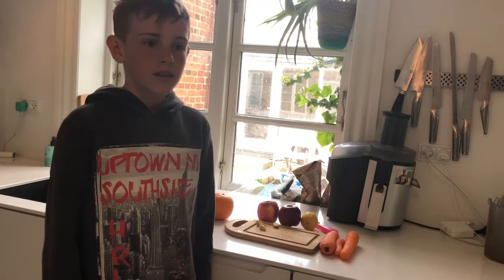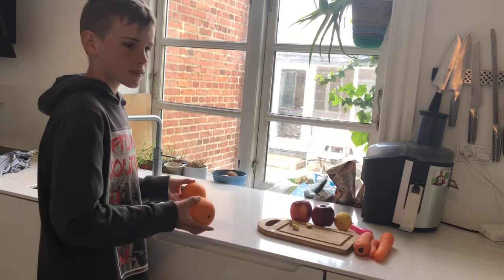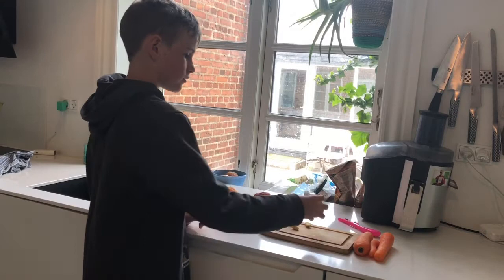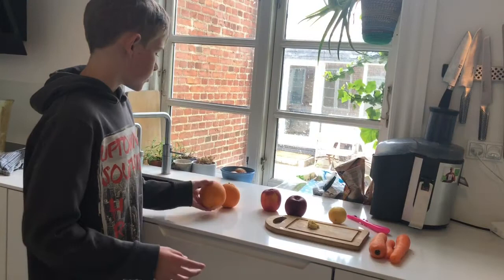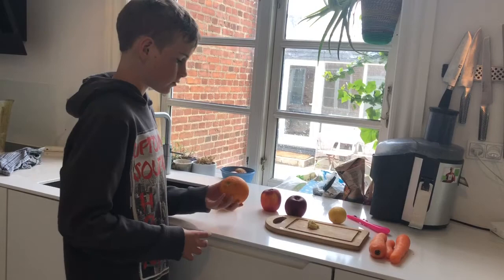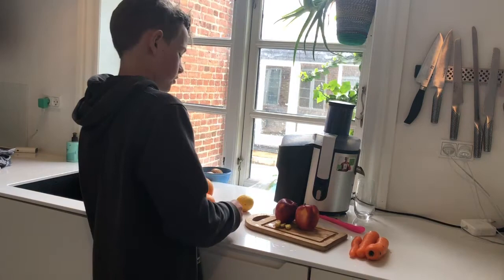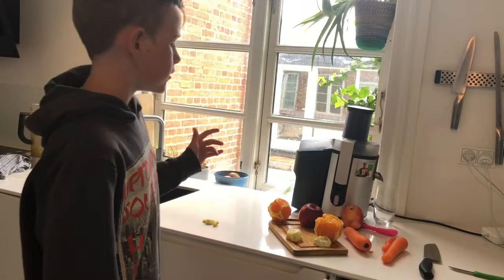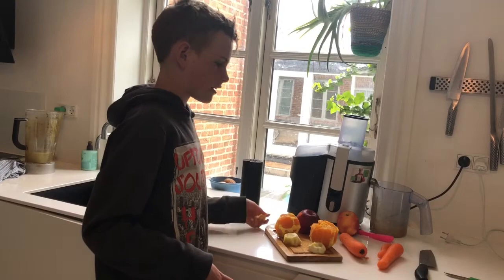Min film 1